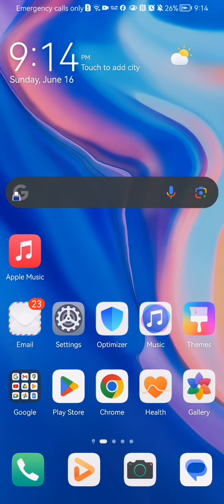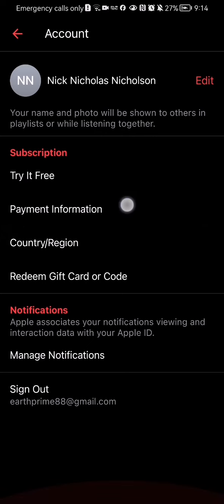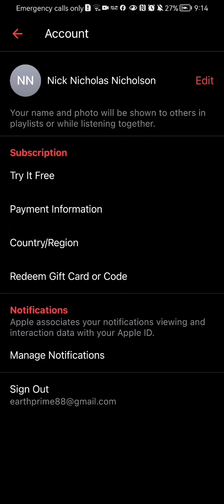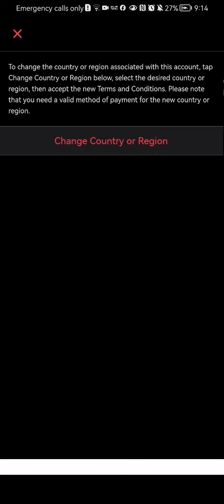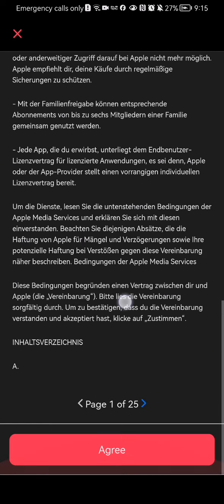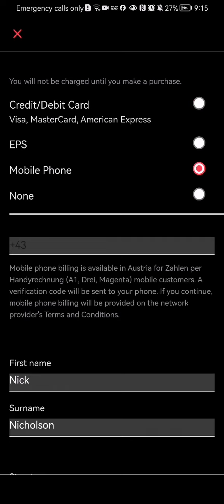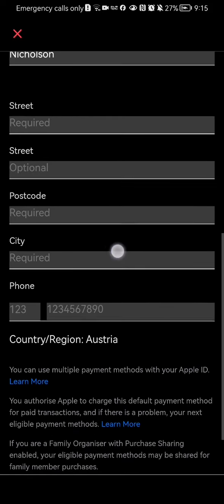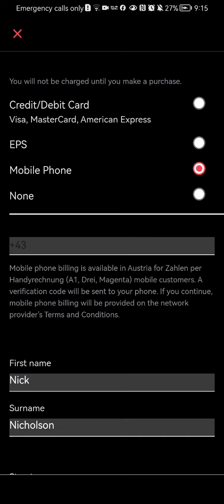How To Country Region On Apple Music?